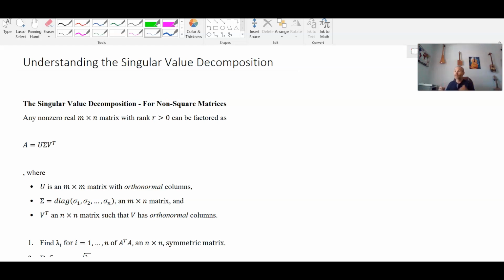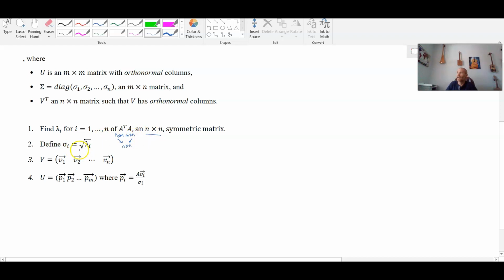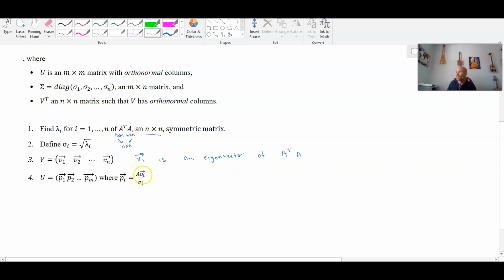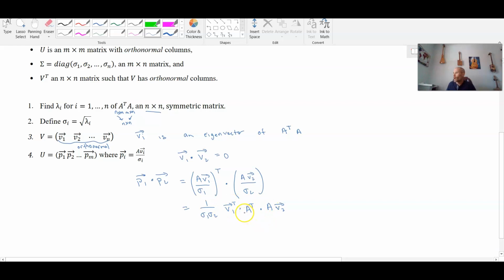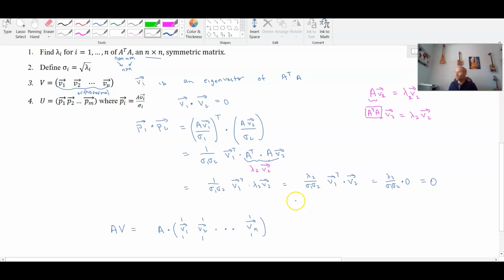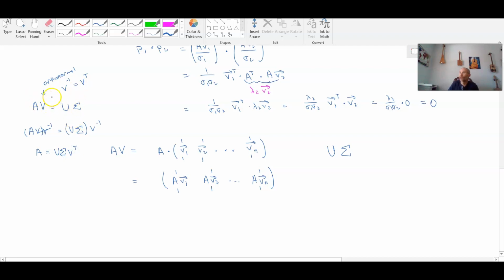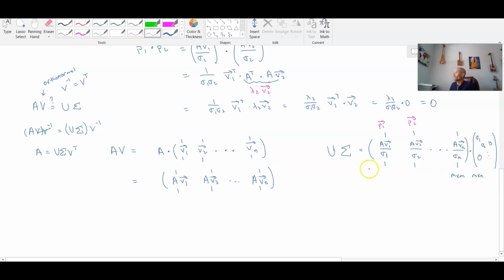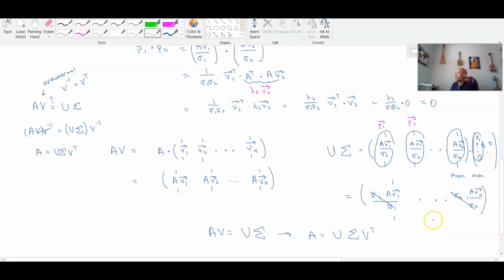Singular Value Decomposition Derivation